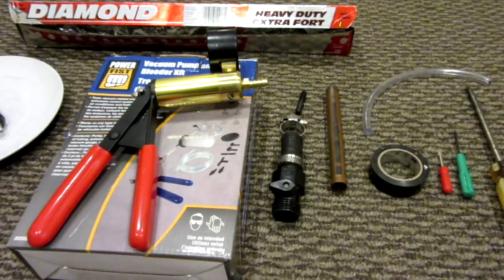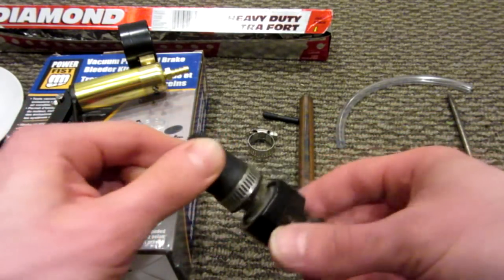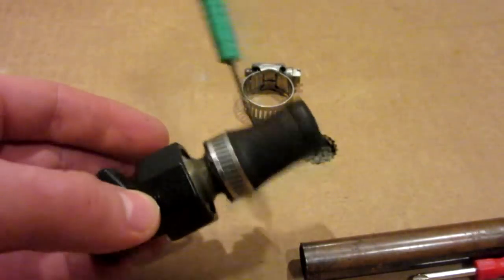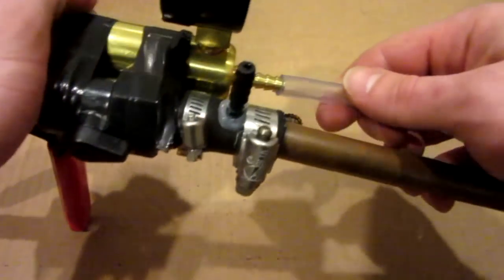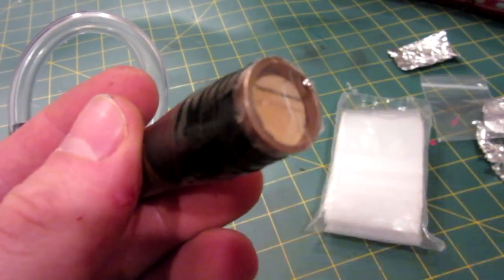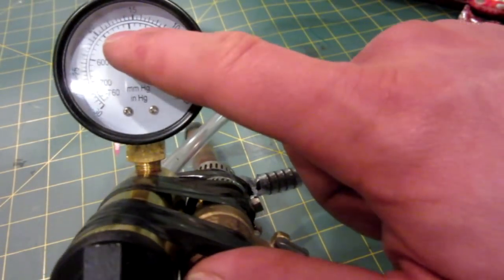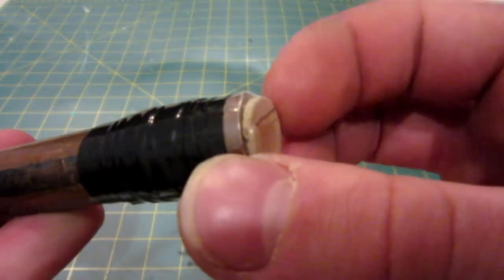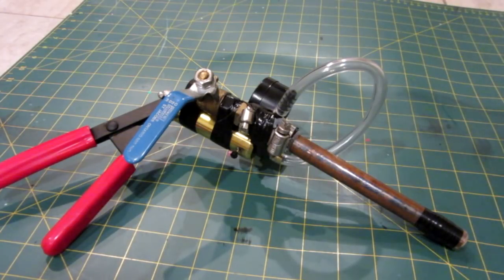How to Make a Vacuum Gun